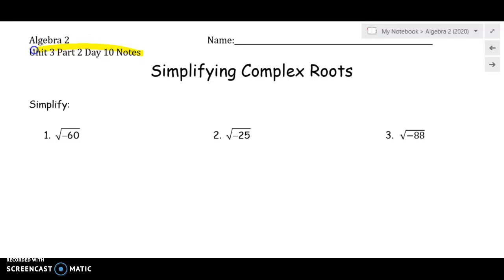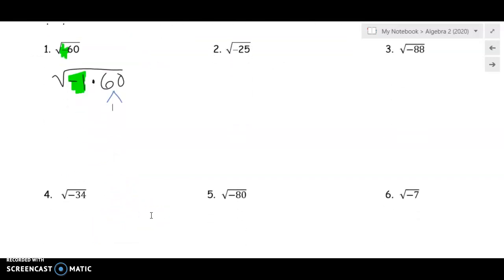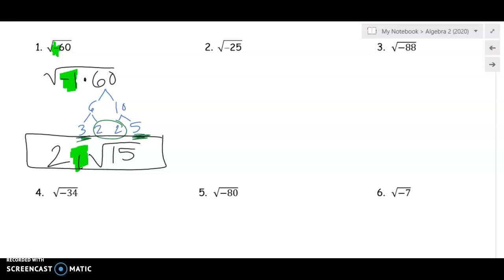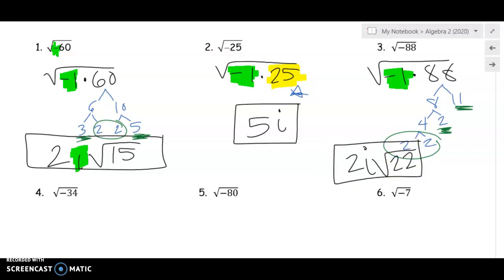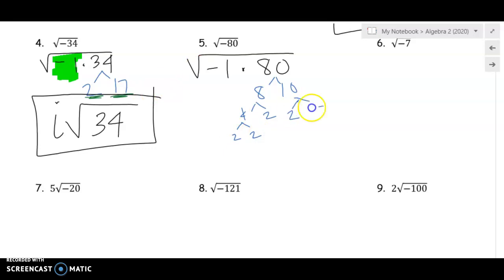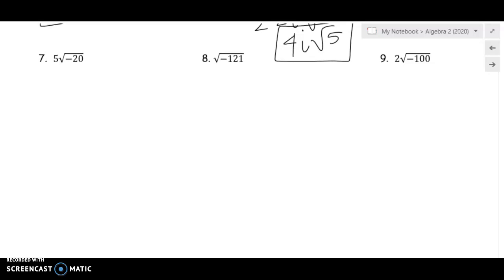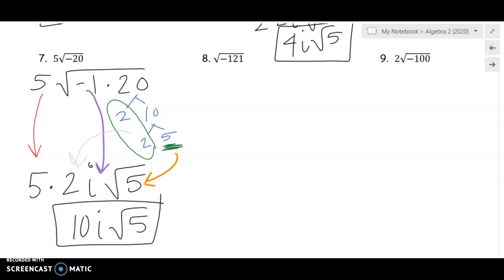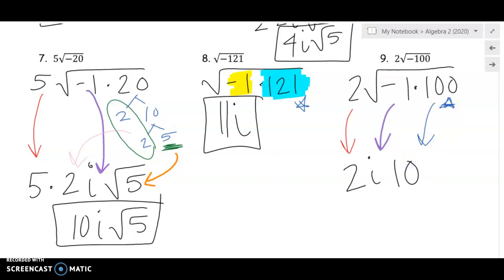Algebra 2 - Unit 3 Day 10 Notes